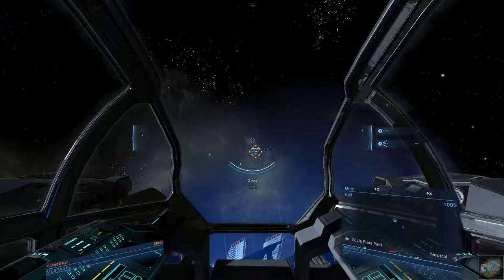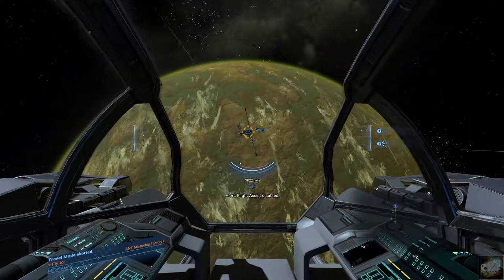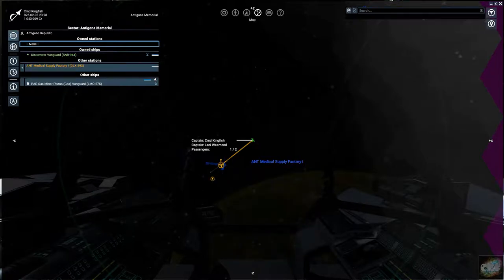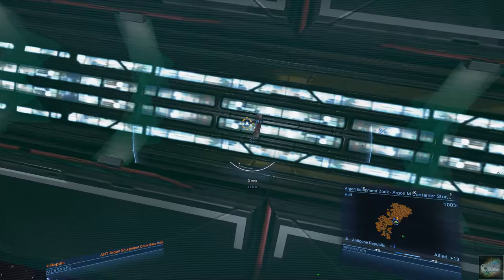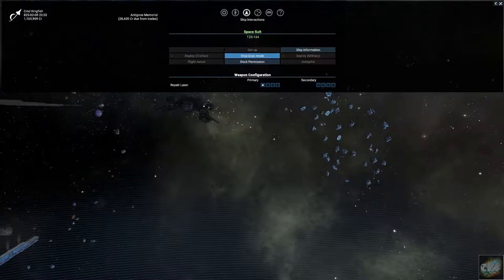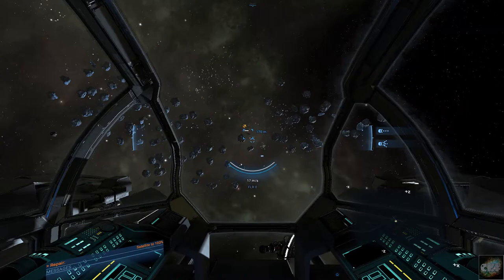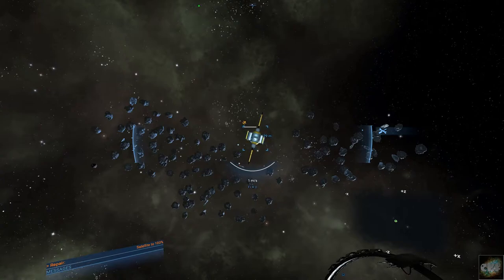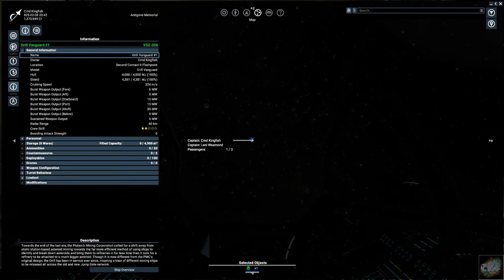X4 Foundations Let’s Play Episode 4 – Space Station and Satellite Repair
Hello everyone Commander Kingfish here and I’m playing X4 Foundations.  This let’s play series is not going to be a chronological series but playing different aspects of the game and doing various missions.  Today I repair a satellite and space station plus a bonus mine clearing mission…easy money.  Hope you enjoy.